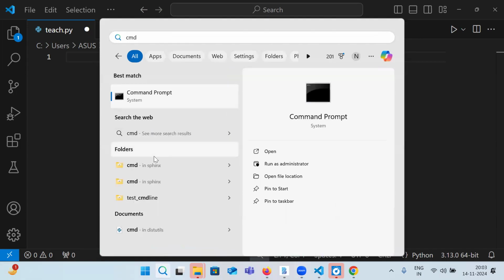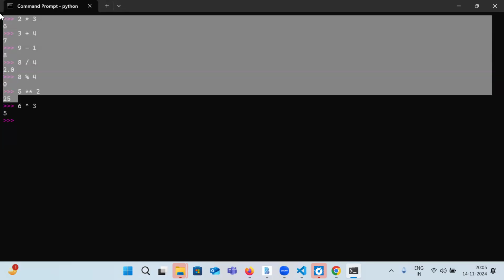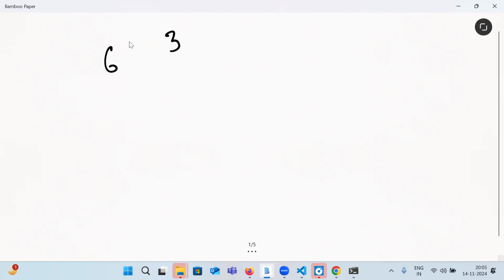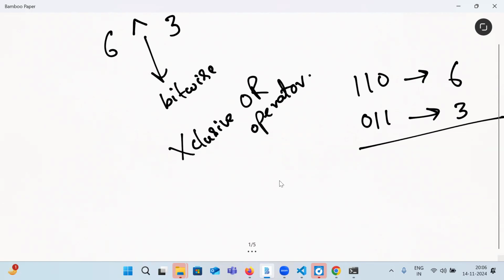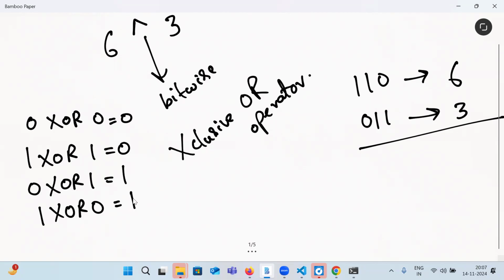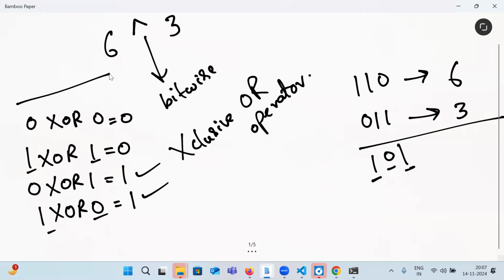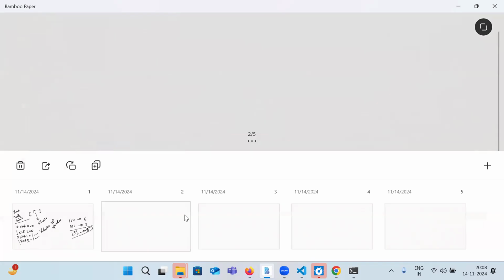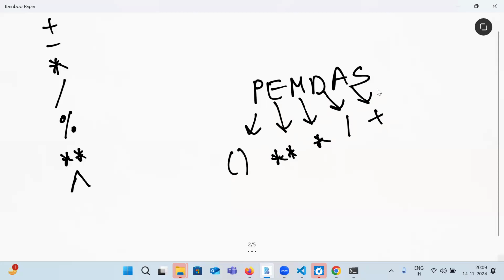Numerical data types & arithmetic operations | PP - 12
in the video:

1. Arithmetic operations
2. Bitwise XOR operator